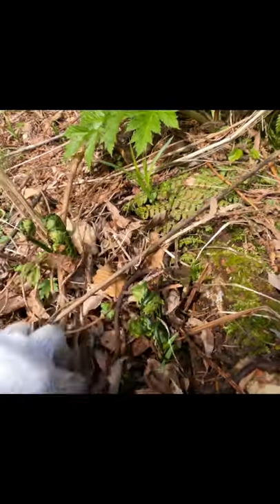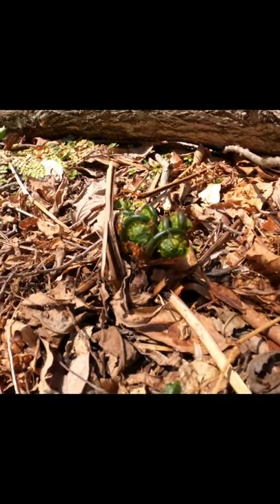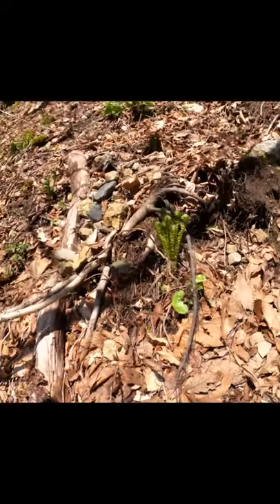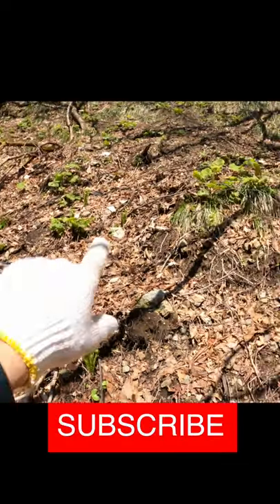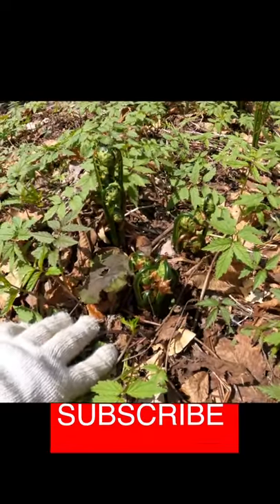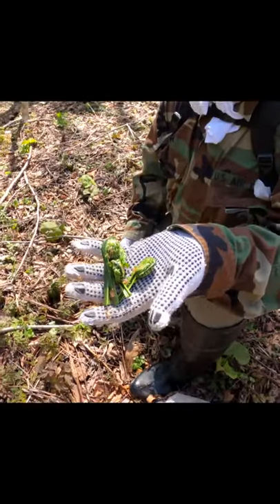Fiddleheads in Japan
GoNorth Japan merchandise is now available!